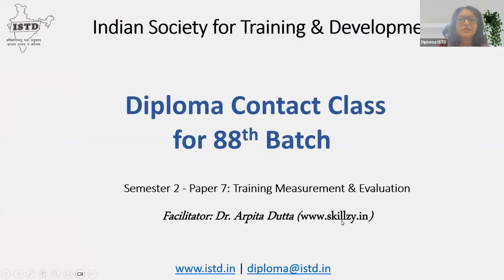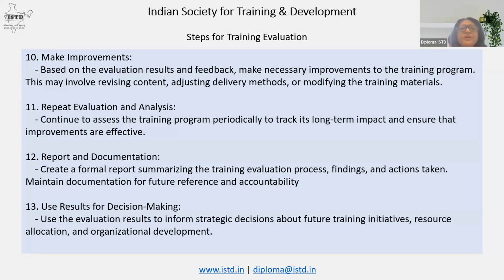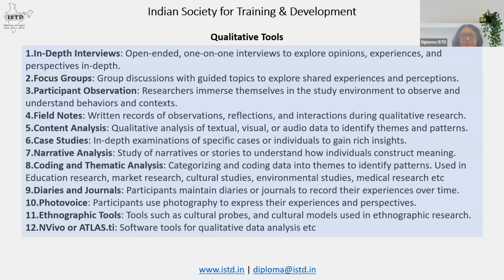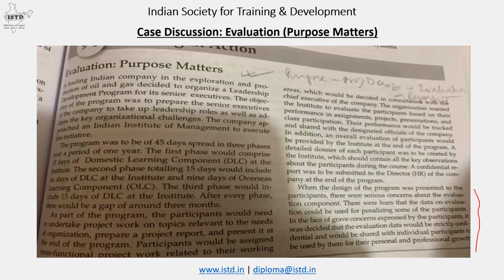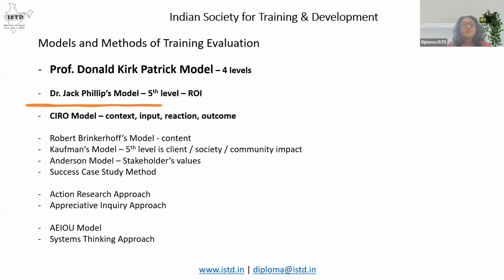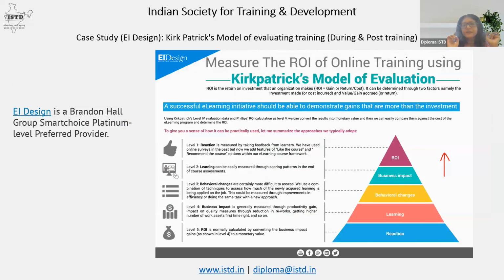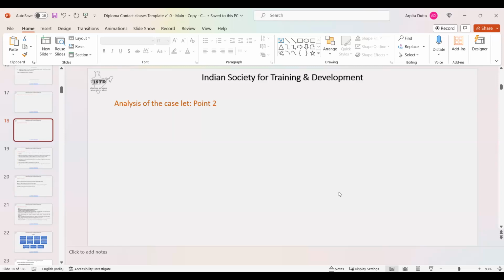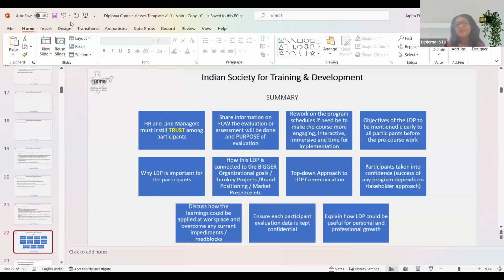Batch 88: Paper 7(S4) Training Measurement and Evaluation by Dr. Arpita Dutta on 01-Oct-2023